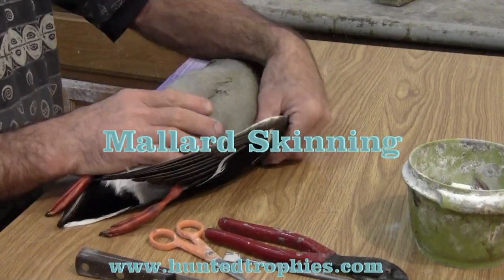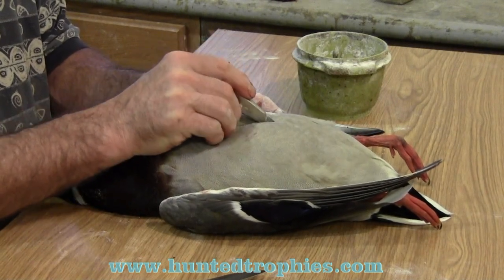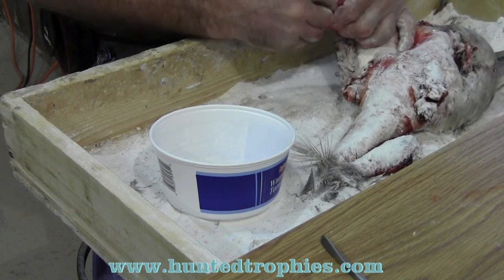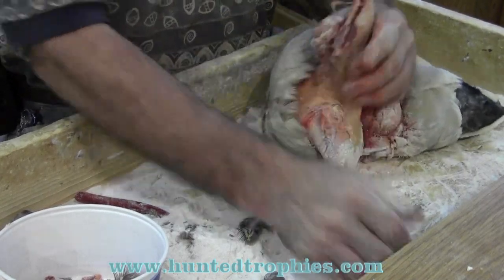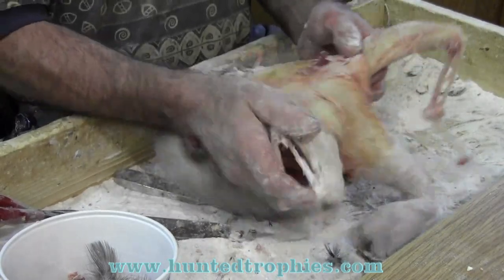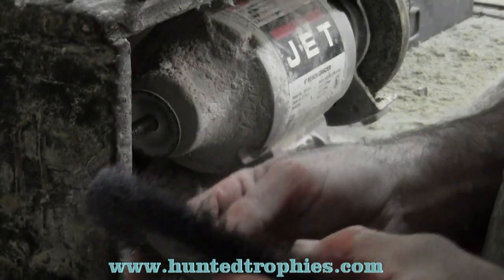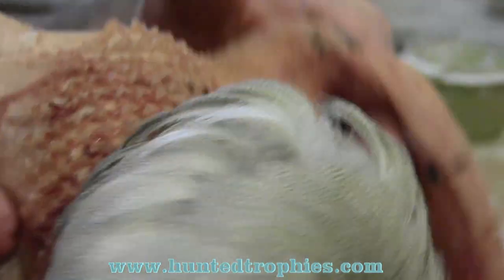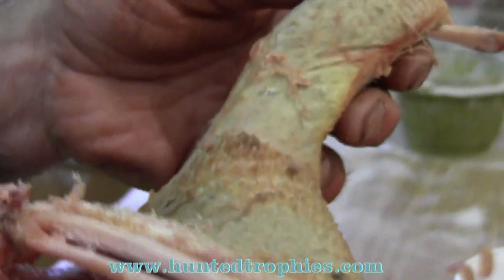Mallard Skinning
How to video demonstrating the techniques used for skinning a mallard properly for a taxidermy mount.